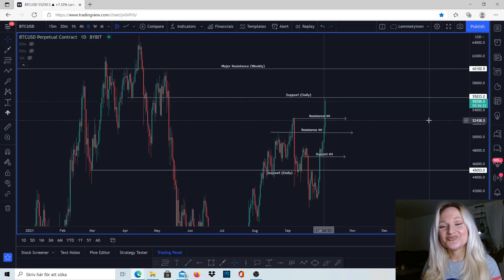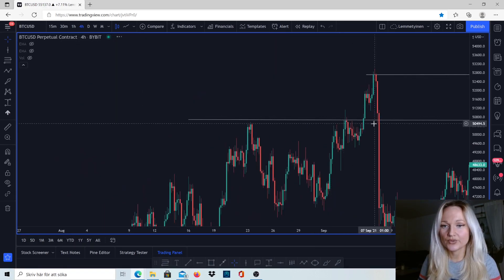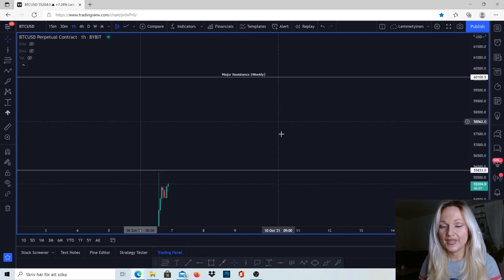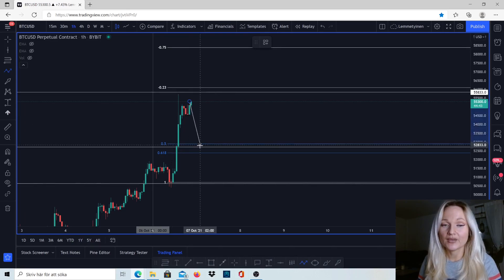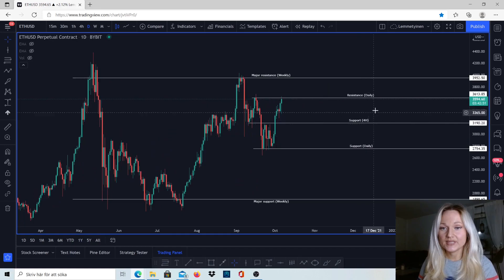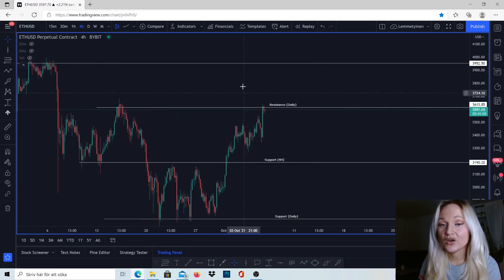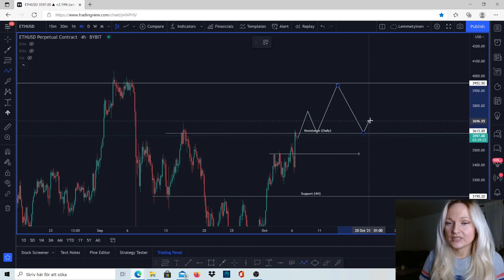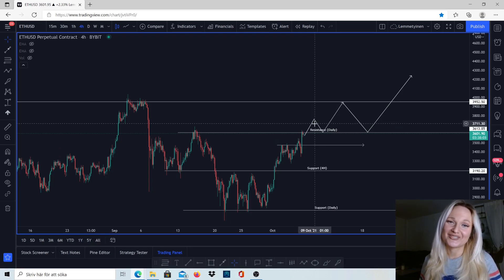STOP! IF YOU ARE DOING THIS RIGHT NOW ON BITCOIN AND ETHEREUM EVERYTHING WILL CHANGE FOREVER!!!!!!